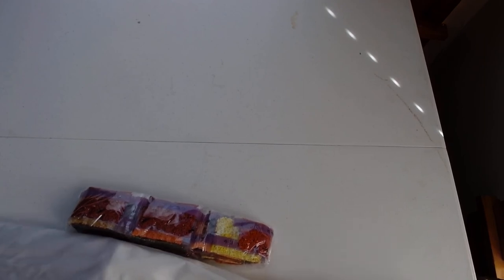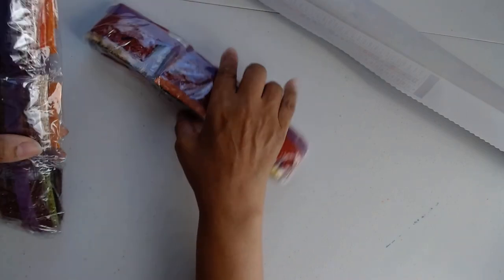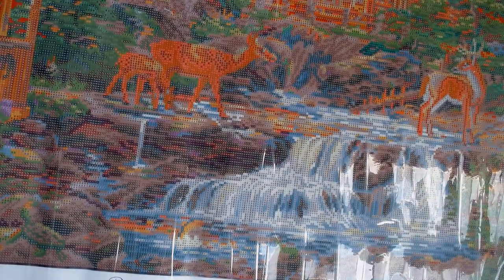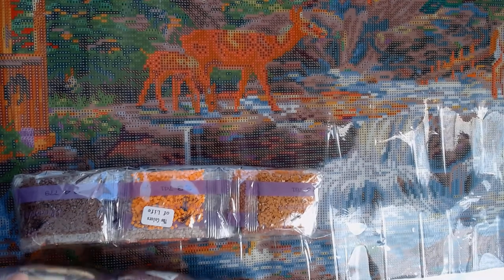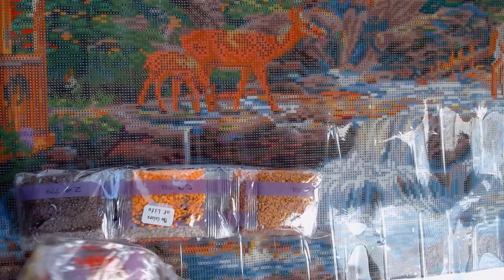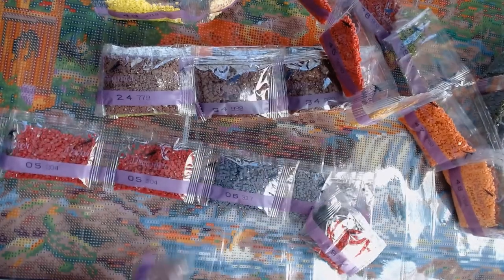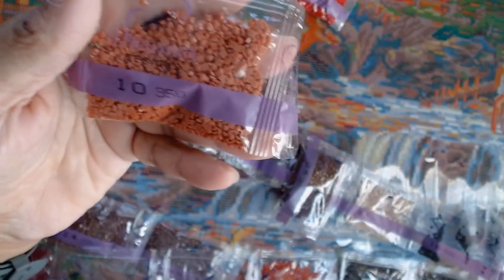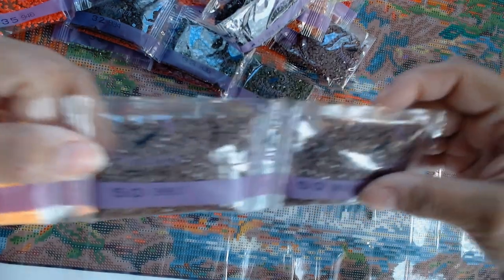Unboxing Dreamer Designs The Colors of Life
Dreamer Designs - The Colors of Life